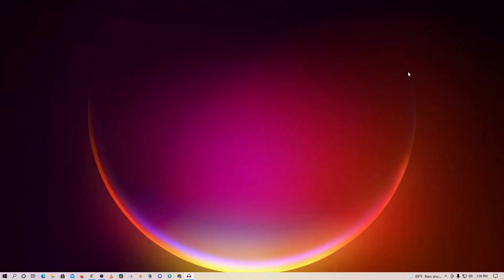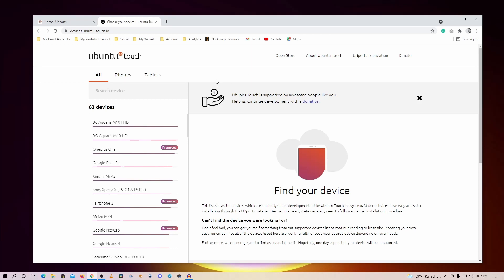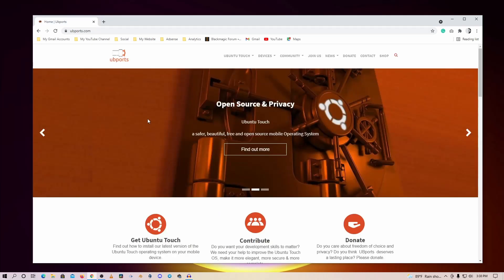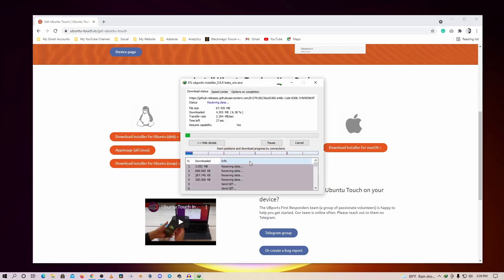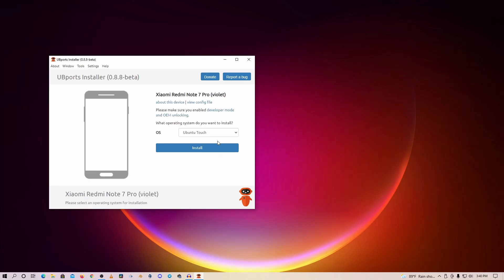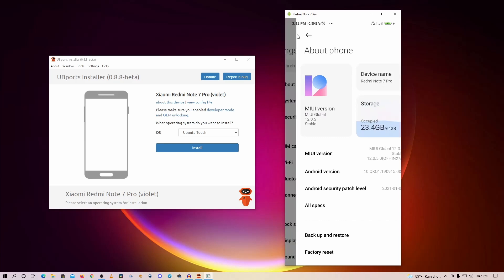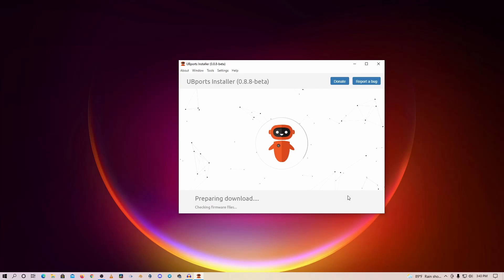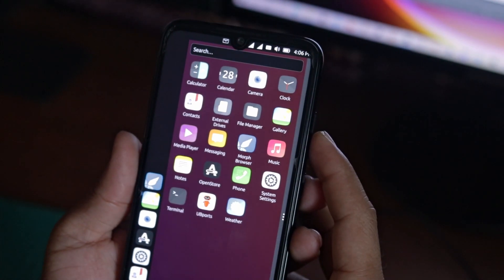How To Install Ubuntu Touch OS on Your Android Phone Or Tablet!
How To Install Ubuntu Touch OS on Your Android Device | Ubuntu Touch OS on Xiaomi Redmi Note 7 Pro, In this video I will be showing you an official way to install ubuntu touch os on your android phone, Currently, Ubports Foundation port Ubuntu touch OS 16  for 63 Android devices and release ubuntu touch os 16 for various phones like Xiaomi, google pixel.,google nexus, one plus  and more. In this video, i will be showing you how to install Ubuntu touch os on Xiaomi redmi note 7 Pro, and following this video you can easily install ubuntu touch os 2021 on any supported Android phone.